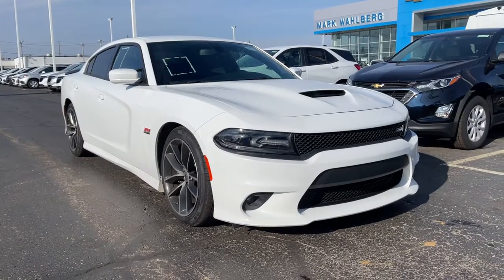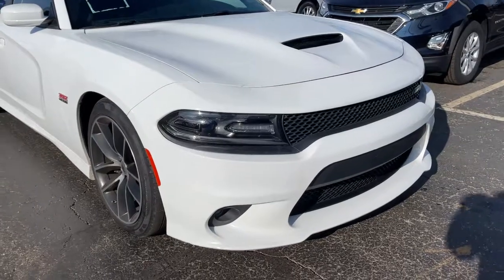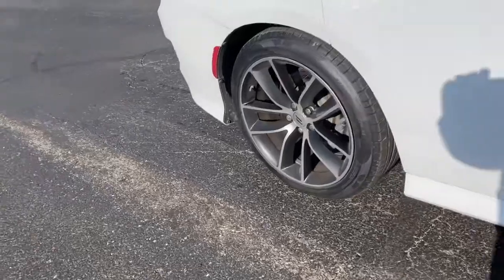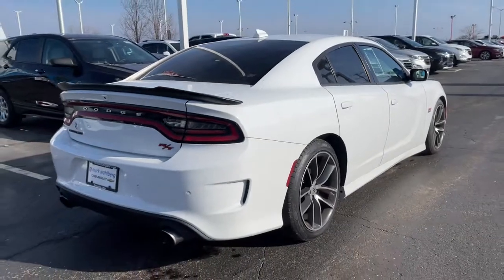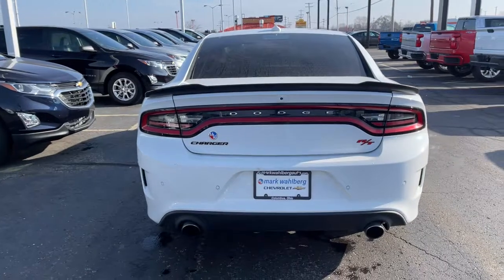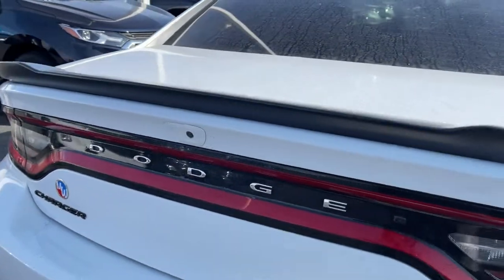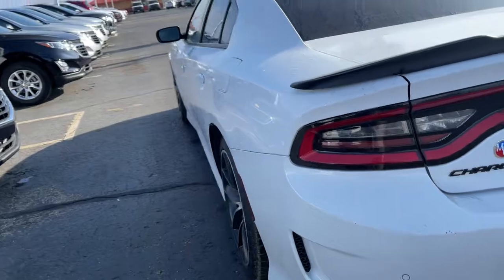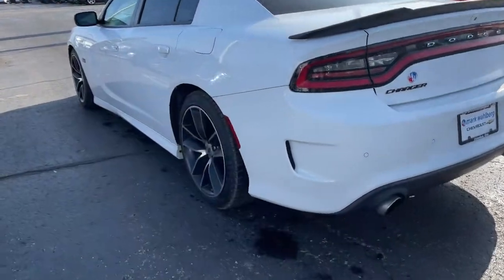2018 Dodge Charger Columbus, London, Springfield, Hilliard, Dublin, OH PCBZ237129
White Knuckle Clearcoat Used 2018 Dodge Charger available in Columbus, Ohio at Mark Wahlberg Chevrolet. Servicing the London, Springfield, Hilliard, Dublin, OH area.
2018 Dodge Charger R/T Scat Pack - Stock#: PCBZ237129 - VIN#: 2C3CDXGJ2JH237129

CARFAX One-Owner. Clean CARFAX. Black Cloth, Quick Order Package 21W R/T Scat Pack.brbrbrDodge Charger 2018 White Knuckle Clearcoat 4D Sedan SRT HEMI 6.4L V8 MDSbrbrbrPURE PRICED FOR A QUICK SALE! All vehicles come with a complete safety inspection, full detail, 1 FREE OIL CHANGE, free 100 point inspection, FREE TANK OF GAS with delivery of this vehicle. Price does not include tax, title, and license or dealer fee. Vehicle located at Mark Wahlberg Chevrolet. INTERESTED, BUT NOT READY YET? That is okay... we never want to rush you at Mark Wahlberg Chevrolet. SAVE THIS VEHICLE to your MyAutoTrader. You will be updated of any future price savings and specials. It is real simple... Click SAVE THIS CAR above the main vehicle photo on the right or look for the star. SIGNING UP IS FREE: At the top right corner of this page, LOOK for the MyAutoTrader logo. Click SIGN UP and you are in...YOU CAN THANK US LATER, BY BUYING YOUR NEXT VEHICLE AT MARK WAHLBERG CHEVROLET!